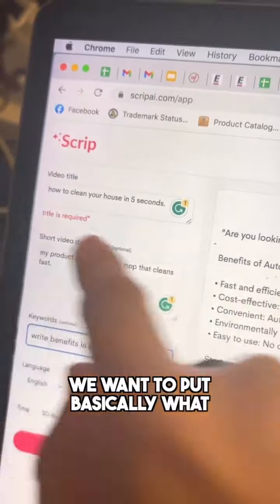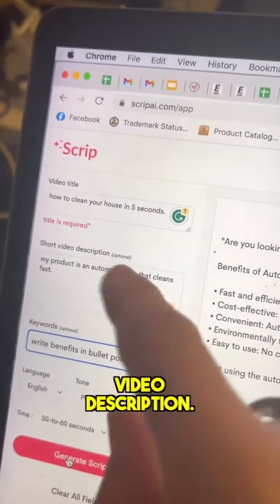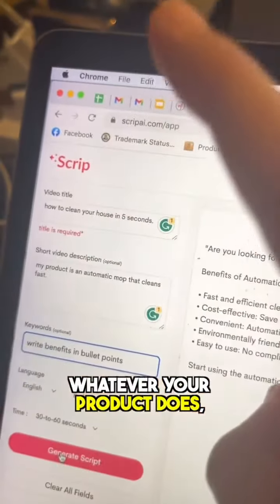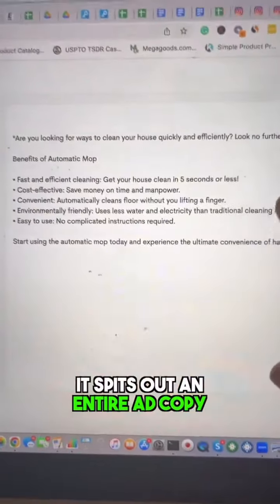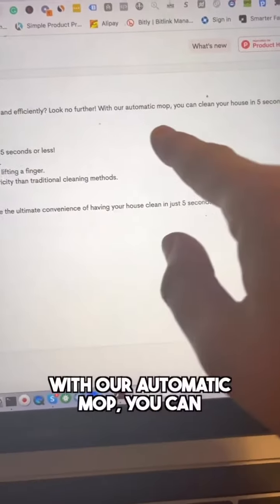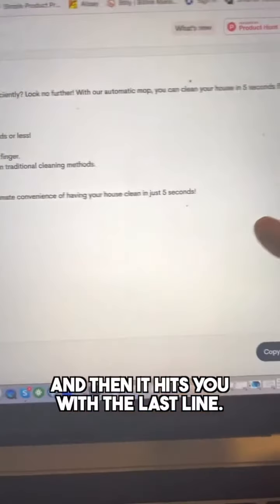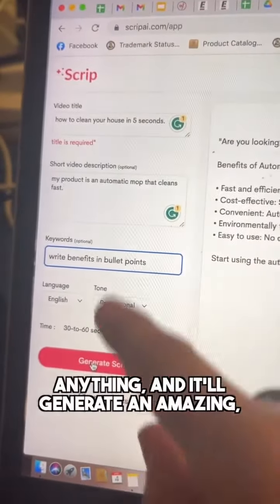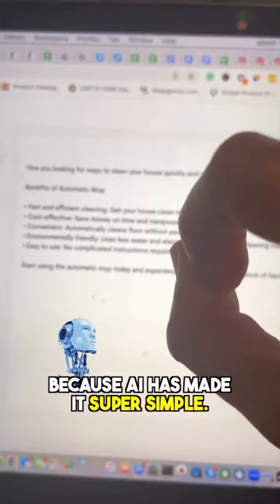This is how you can write winning ad copy for your online business in five seconds flat!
With the rise of AI it’s never been easier to start an online business! However, you still need to have the proper systems and strategies in place to make sure that you can scale your business and run everything in the backend properly!